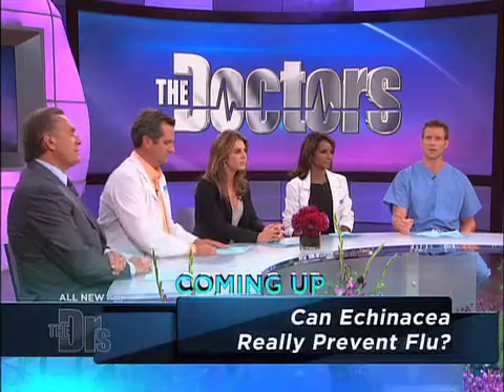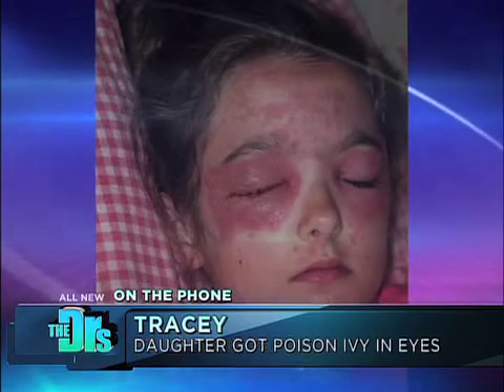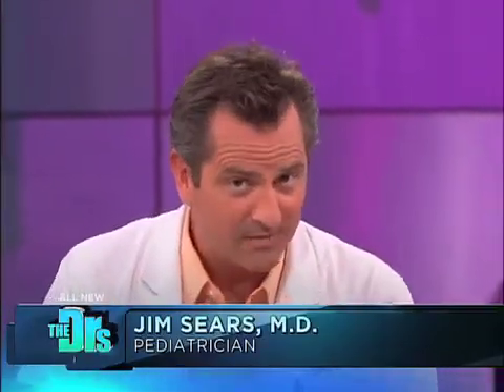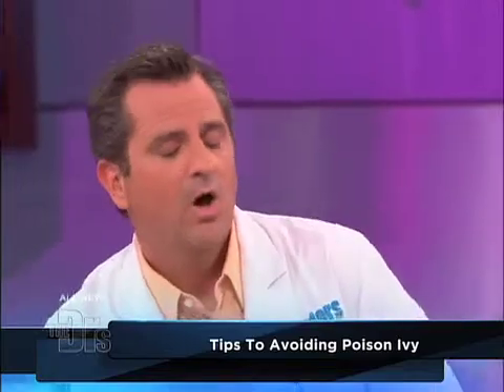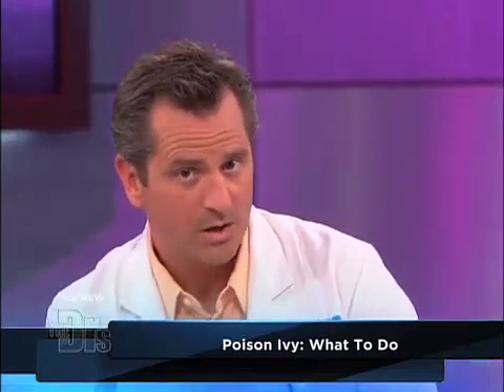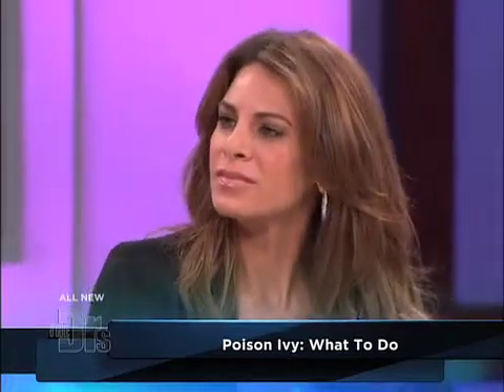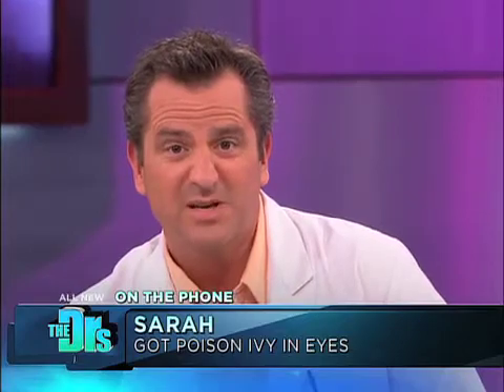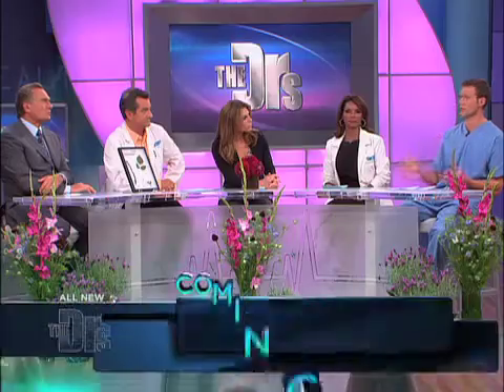Poison Ivy Medical Course